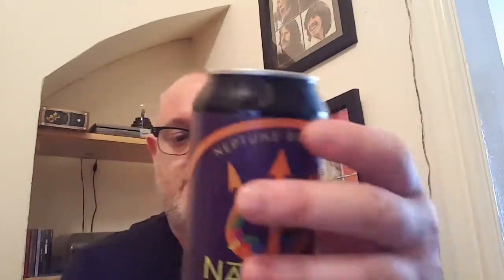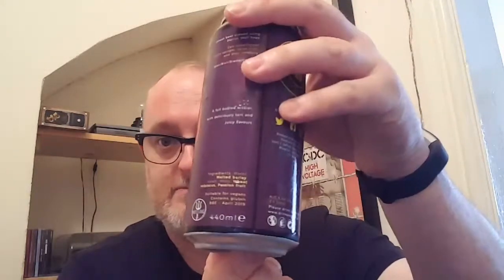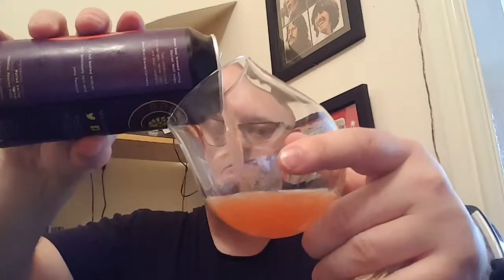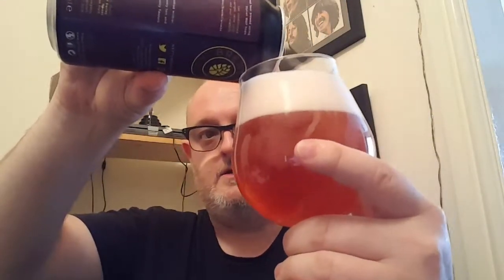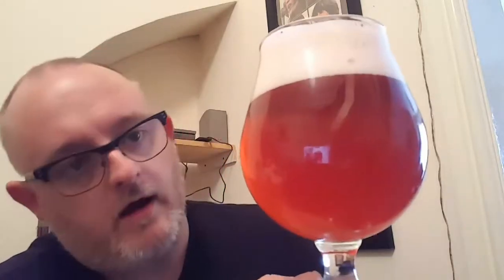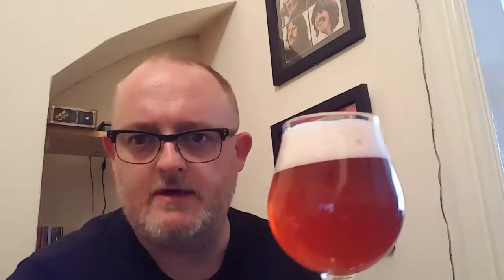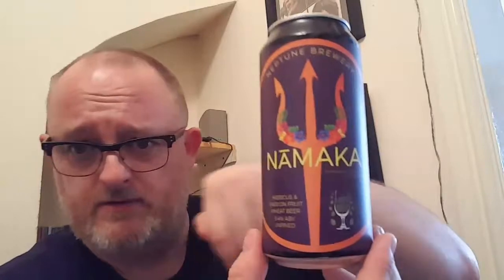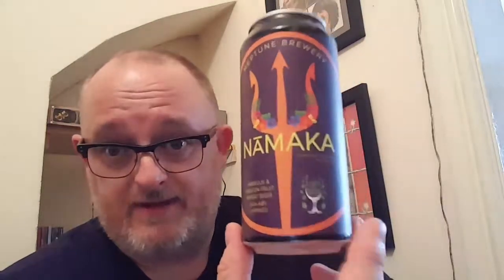Beer Dad #308 Namaka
Neptune Brewery Namaka review